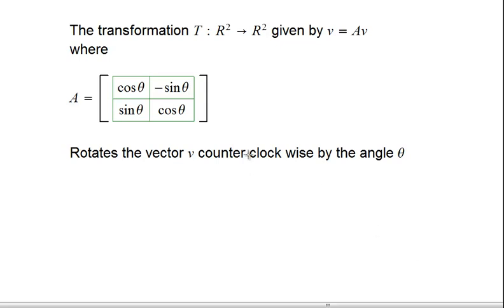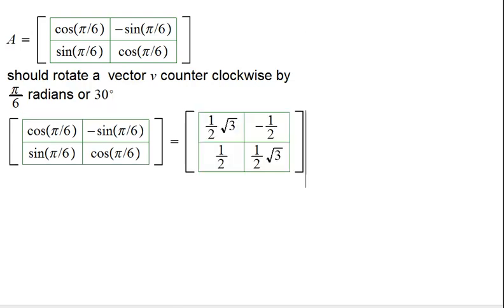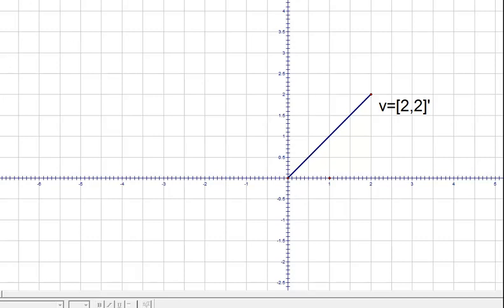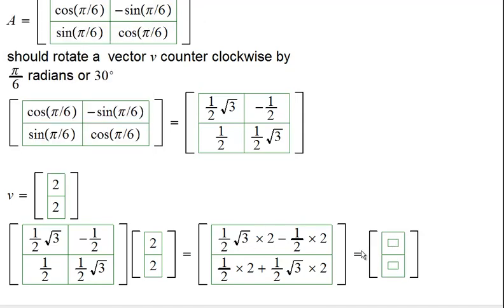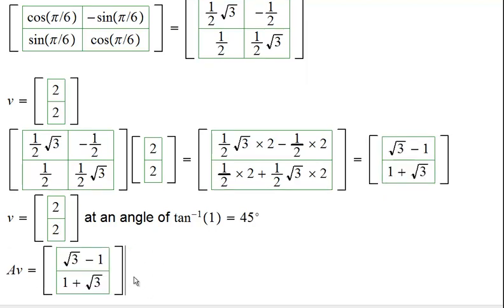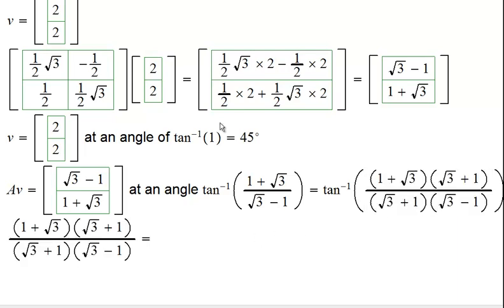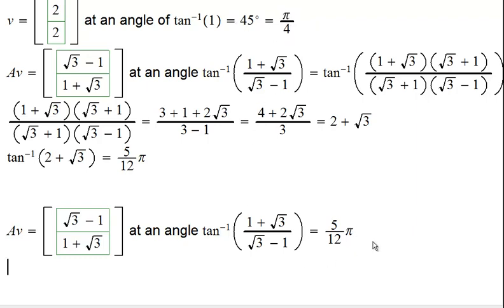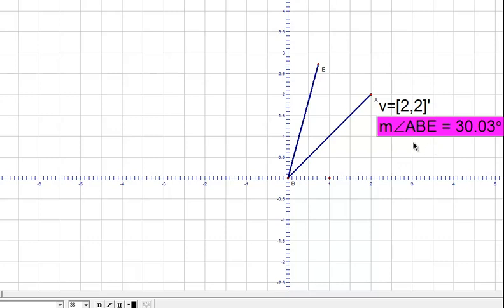Rotatingavector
Not reviewed not edited